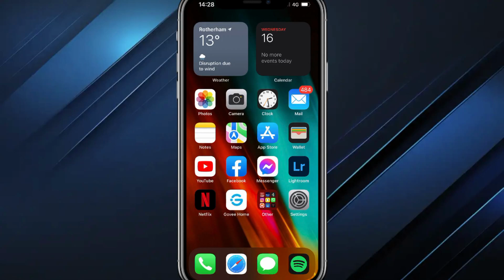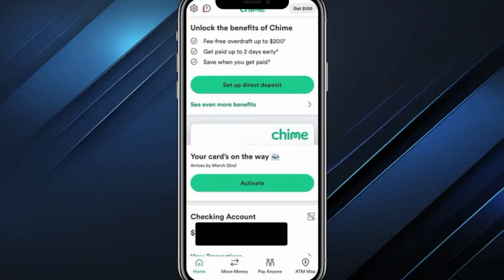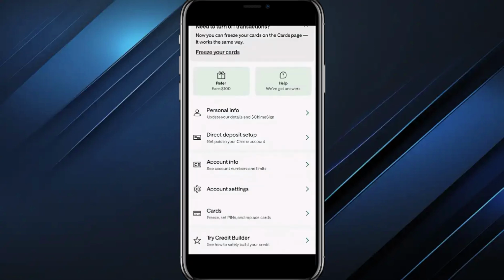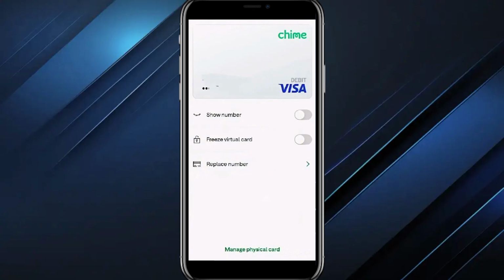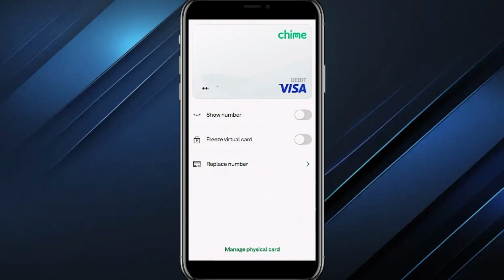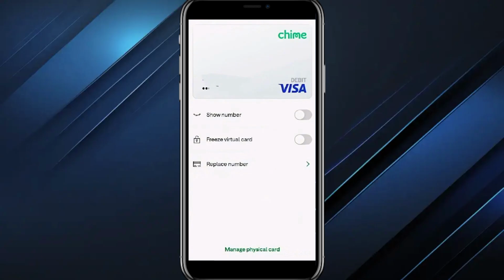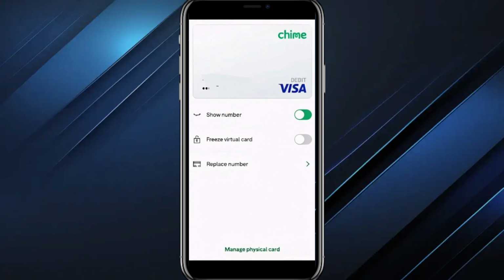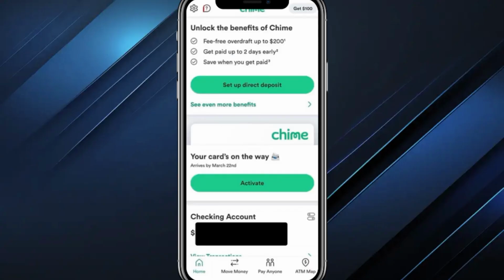HOW TO SHOW CHIME VIRTUAL CARD NUMBER 2026 (BEGINNER GUIDE)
In this video, you'll discover how to show your Chime virtual card number with ease. We will guide you step-by-step through the process, ensuring that you can access your card information securely and utilize it for online transactions. Whether you are new to Chime or simply looking to refresh your knowledge, this tutorial is designed to help you navigate the platform effectively.

By the end of this video, you’ll understand how to display your Chime virtual card number confidently, enhancing your payment experience. Watch till the end to master this essential skill and optimize your use of Chime!